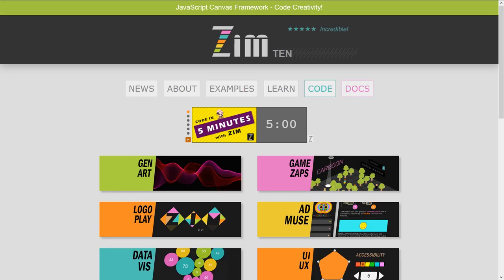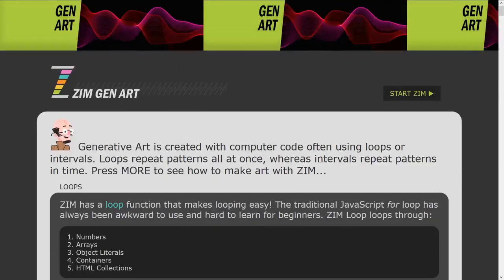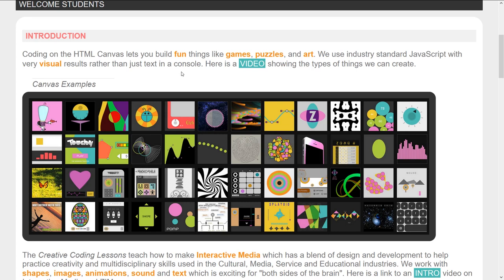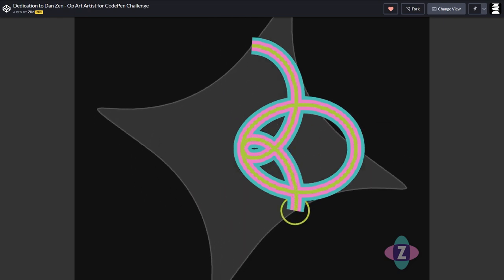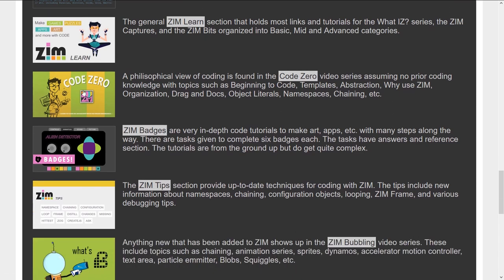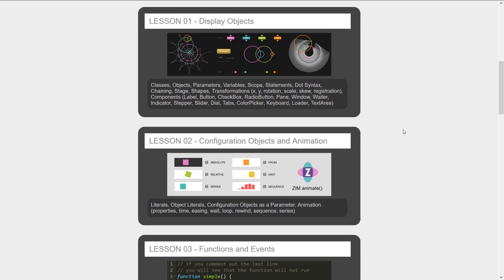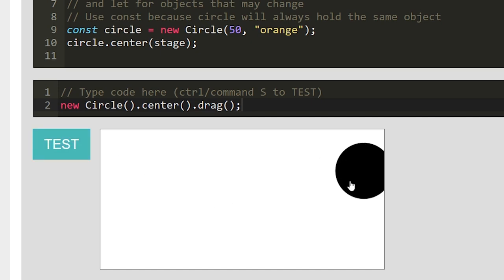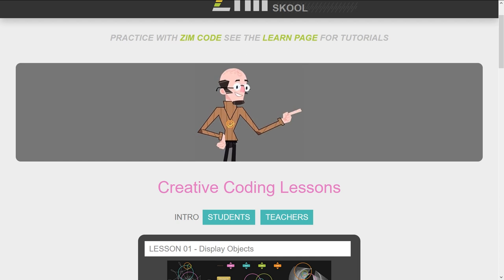Learn JavaScript with Creative Coding - fun, colorful and free!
Lesson 0 is an introduction to learning the extremely popular and powerful JavaScript programming language through Creative Coding on the HTML Canvas.  Dr Abstract, your teacher, is a Canadian New Media Awards winner for Programmer and Educator of the Year.  He will teach the basics of programming from the ground up in the friendly and visual way that is good for both left and right brain learners!  So welcome designers, artists, engineers, developers, and all.

The video lessons are supported by ZIM Skool and make an excellent introduction to code at a high school and college levels or for the 100DaysofCode movement and workshop organizations like Canada Learning Code.